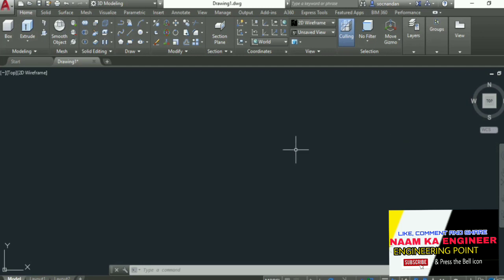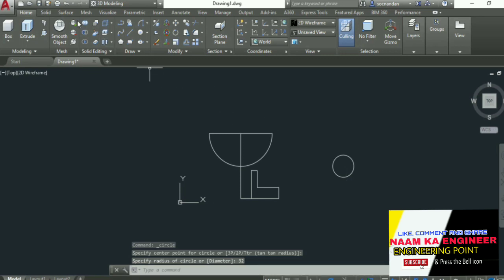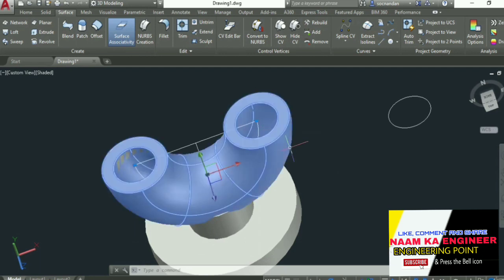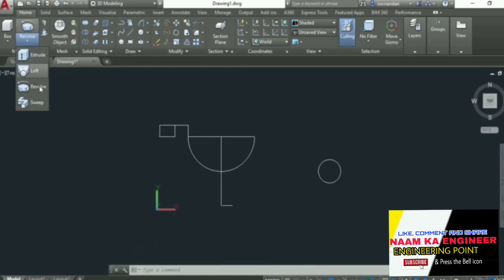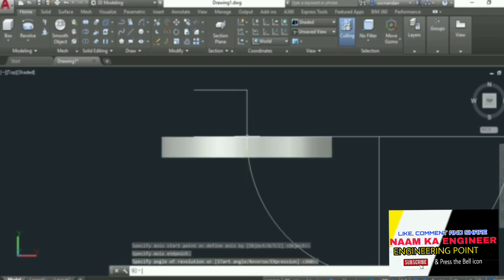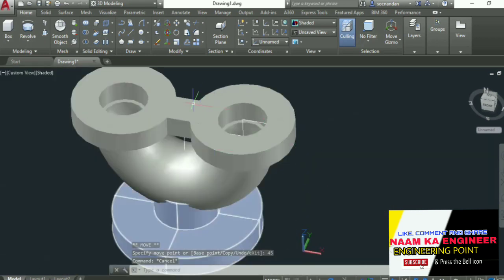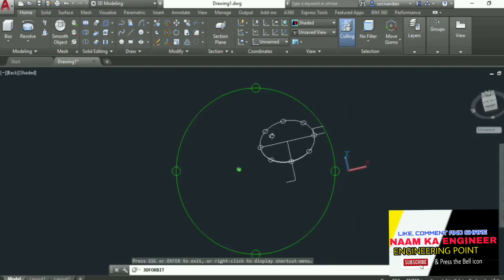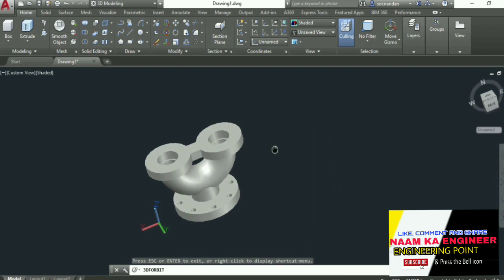3D - DRAWING TUTORIAL (AutoCAD) pvc Bend fittings or pipe || Naam Ka Engineer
AUTOCAD 3D DRAWING CLASS ROOM.